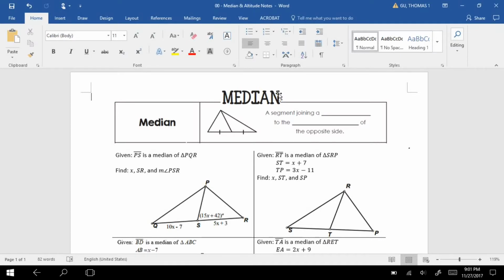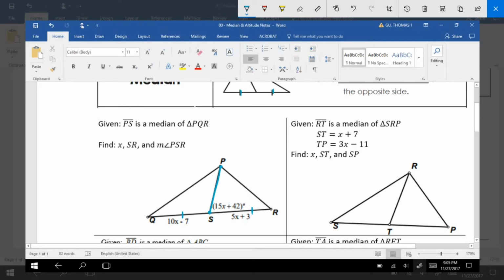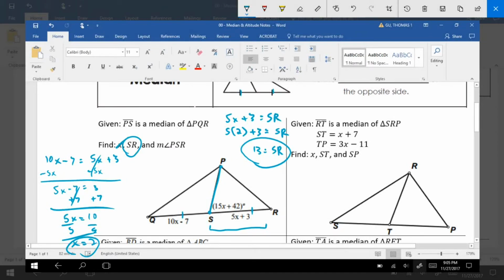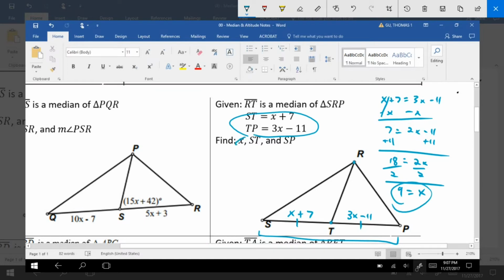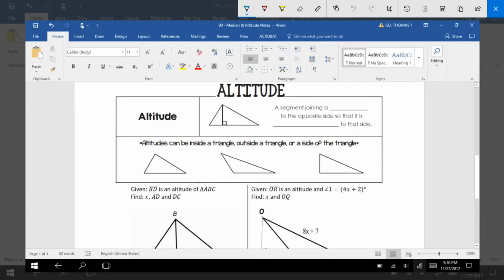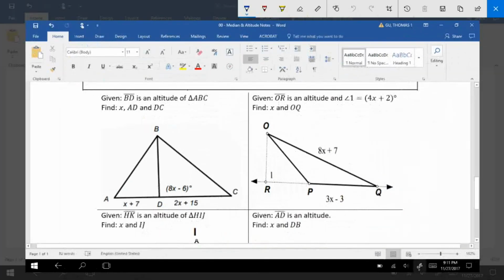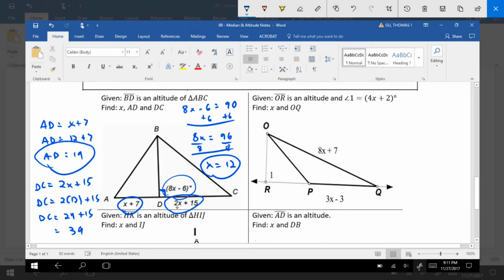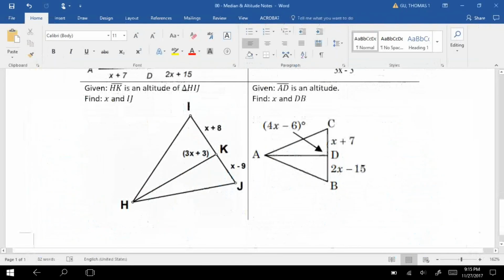3 | Median and Altitude